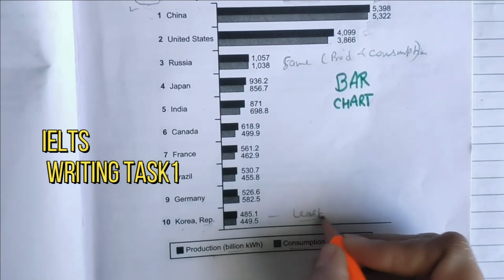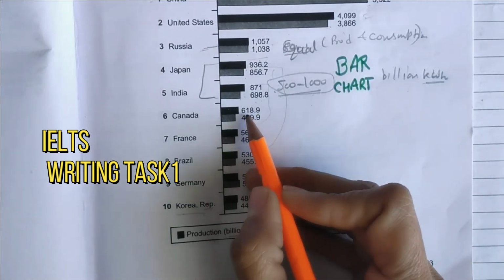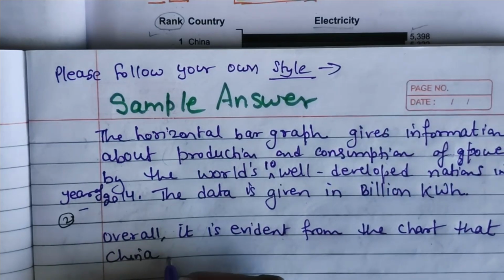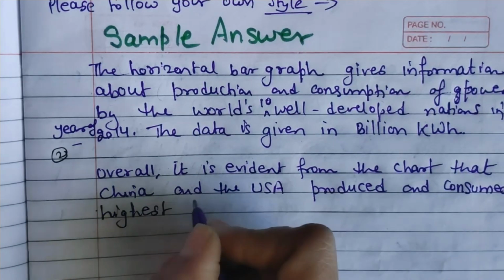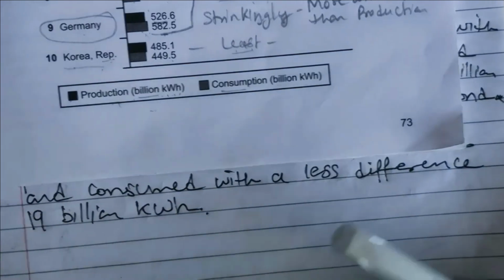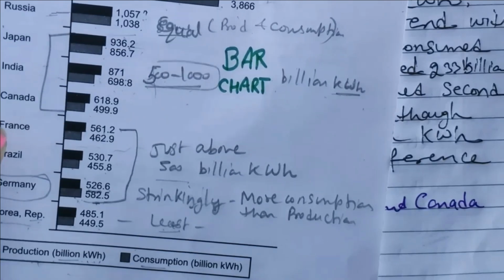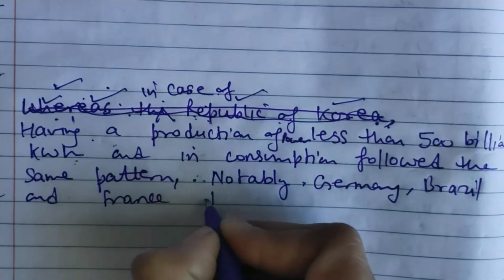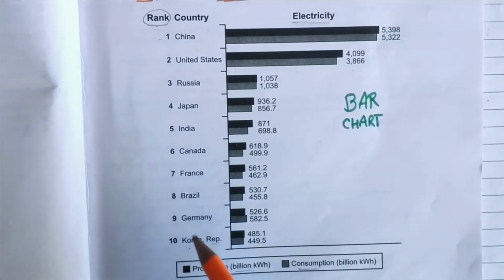IELTS WRITNG TASK 1 BAR CHART /Graph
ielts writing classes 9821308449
IELTS writing task 1 Bar chart/Graph
how to write IELTS task 1 bar graph
how to write bar chart
how to write bar graph